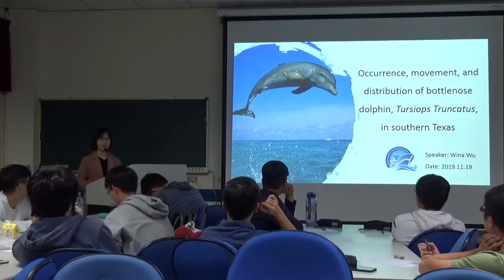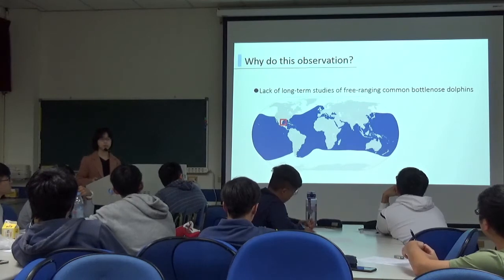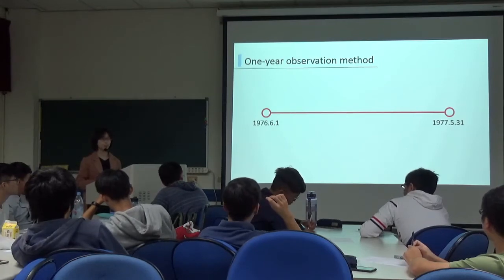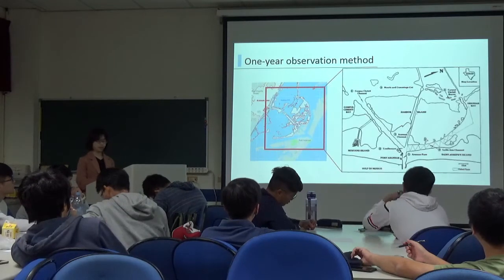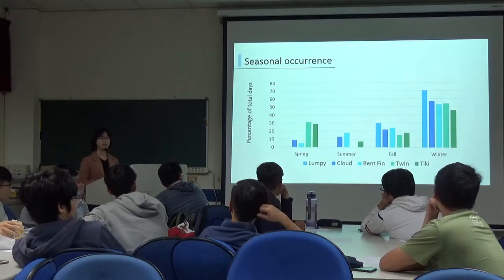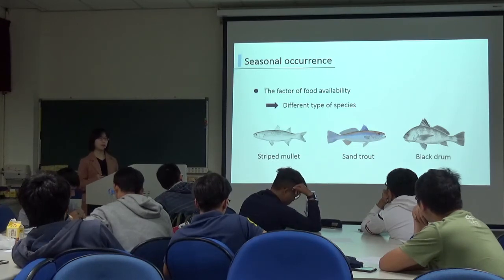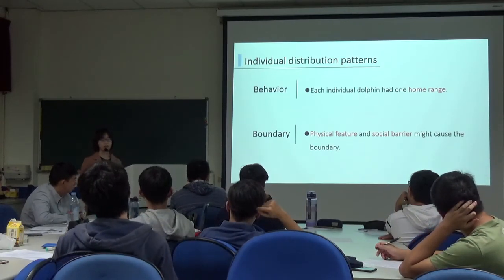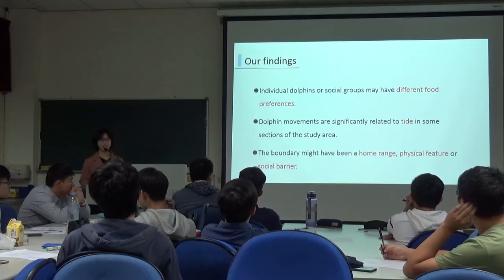02: Wina's Talk II